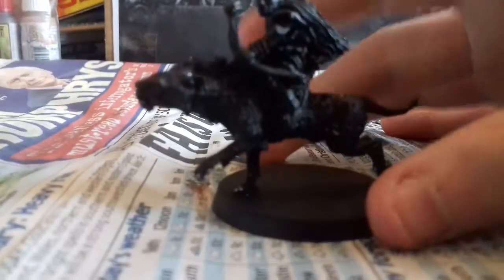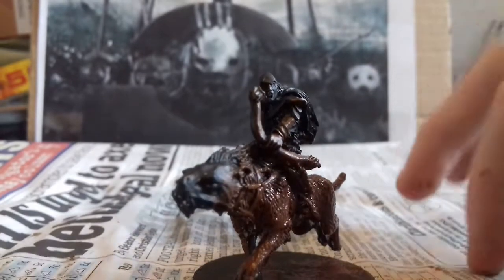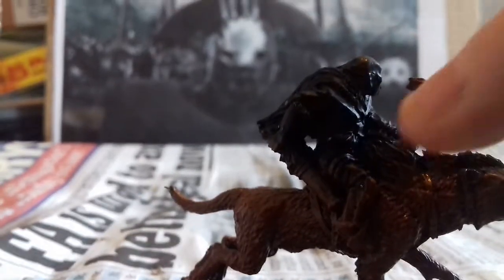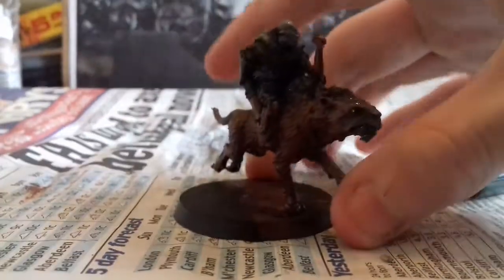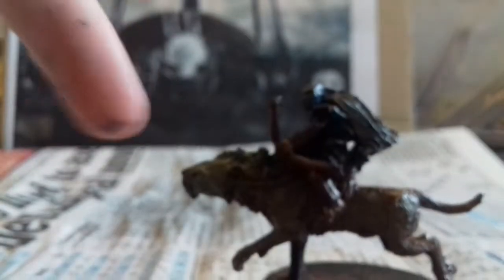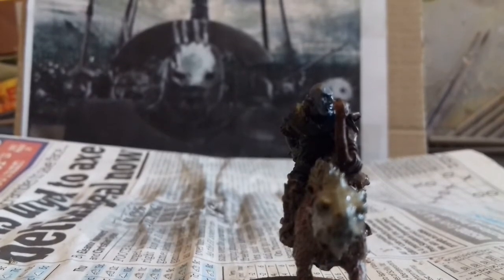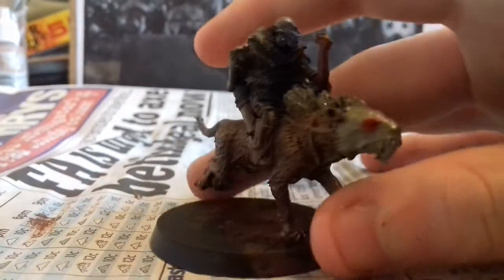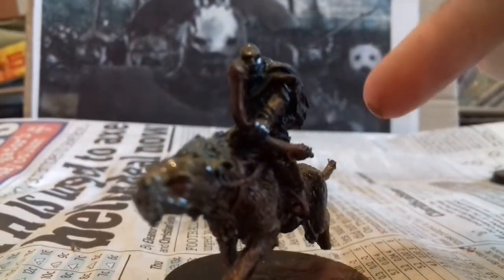Painting a orc warg rider